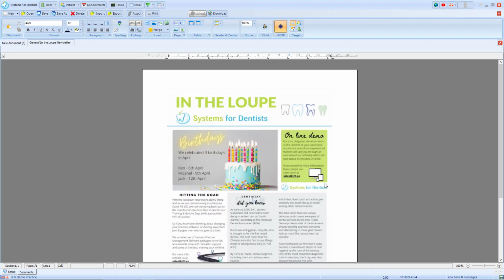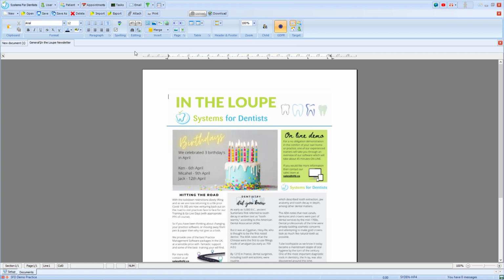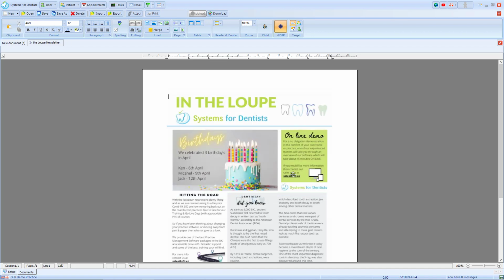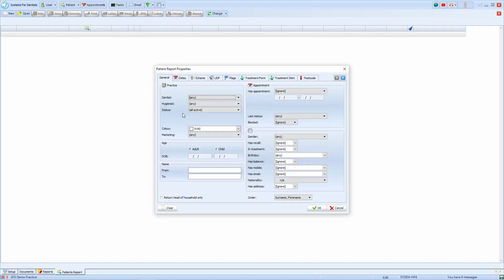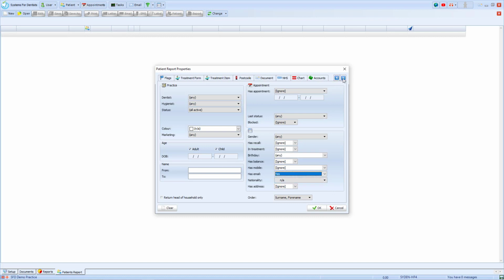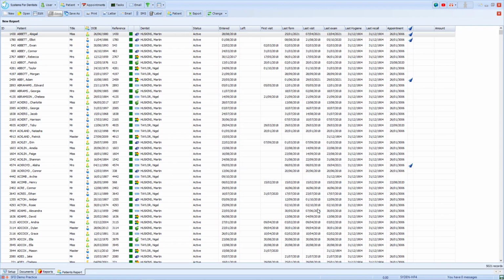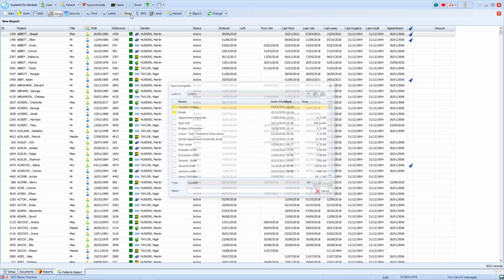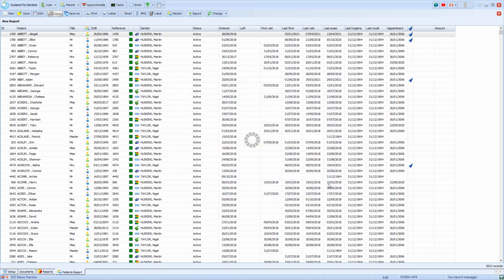How To Create and Send a Newsletter in SfD